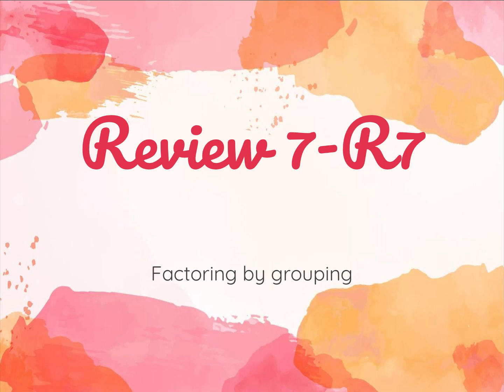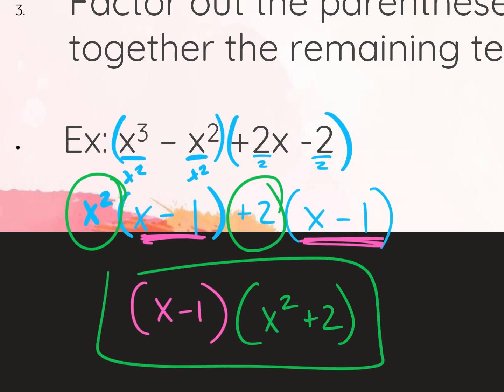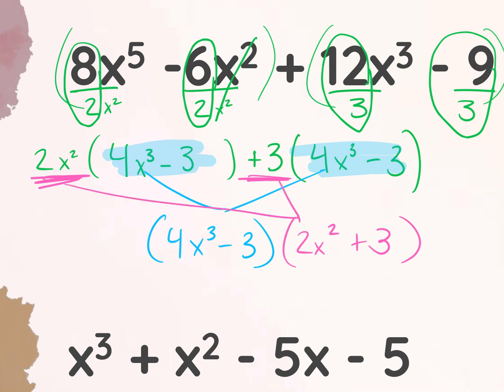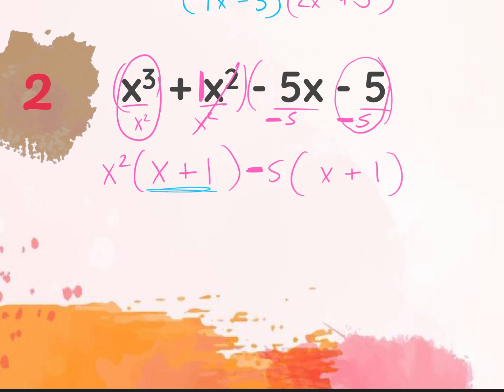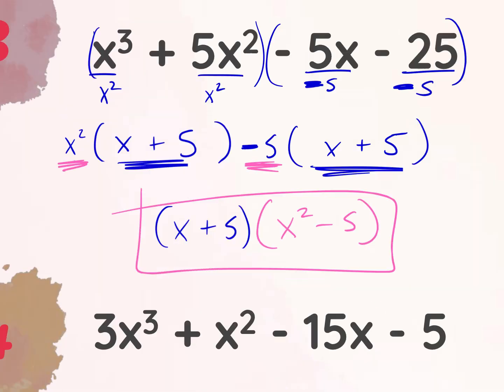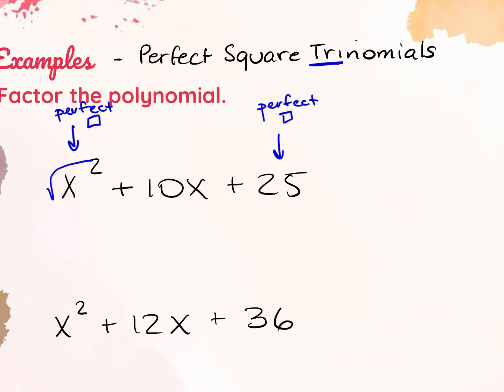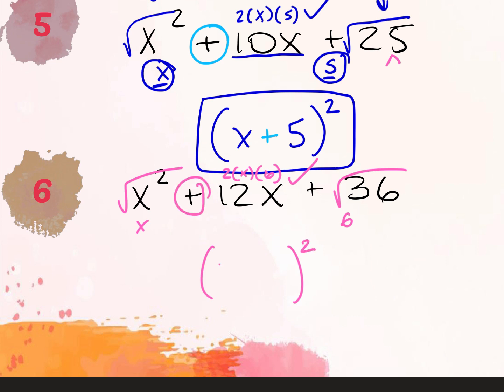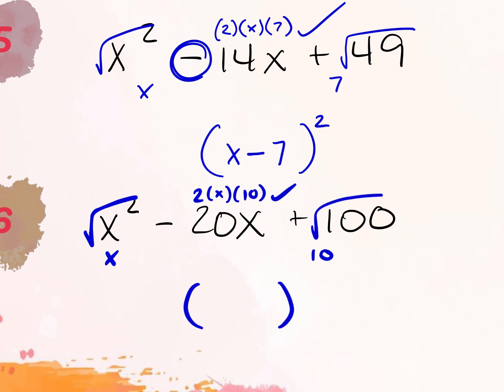9.12 ALG2 R7 FACTOR BY GROUPING